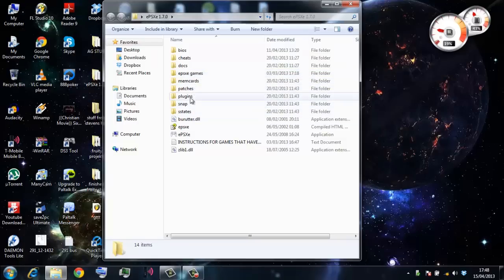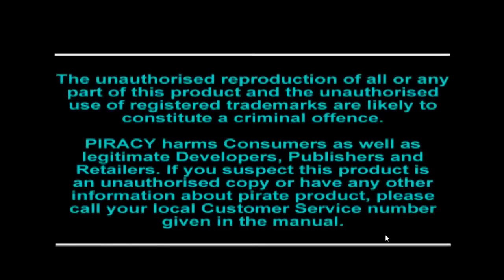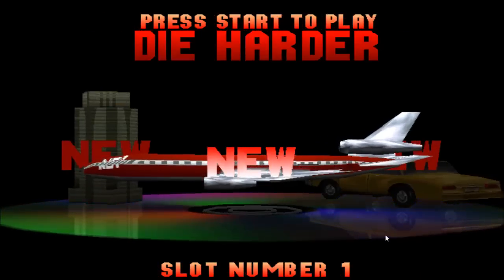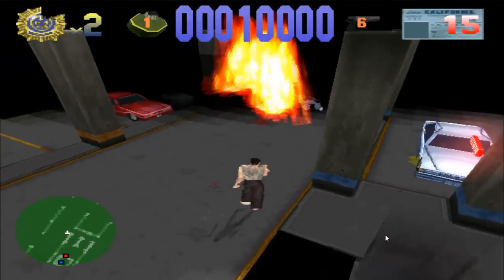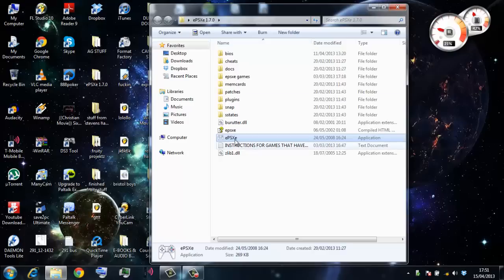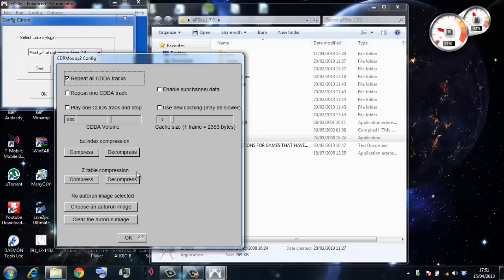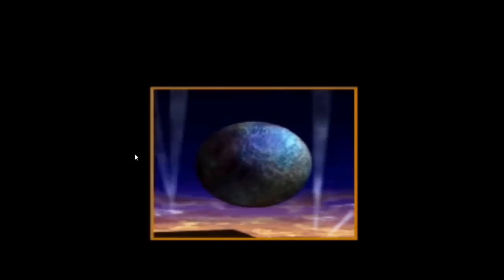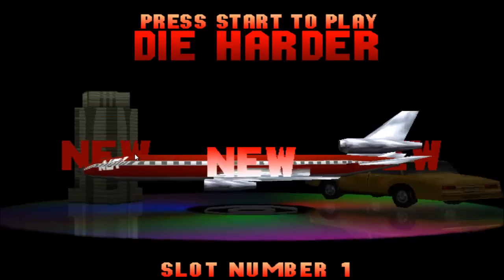How to fix sound issues for 'SOME' Games on EPSXE 1.7.0 or Other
A quick example of how i got the 'music' to work in the game 'die hard trilogy' for the epsxe, basically you have to run die hard from the cdrom settings within ur epsxe instead of executing the ISO or image file.